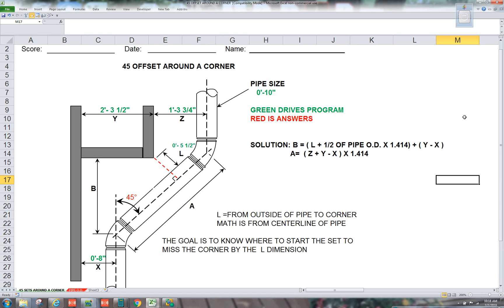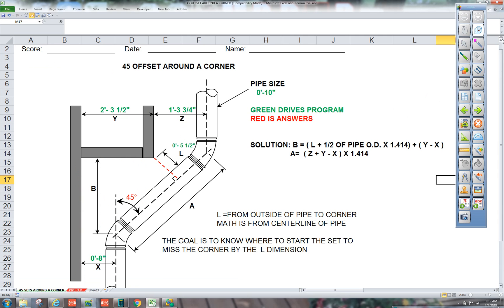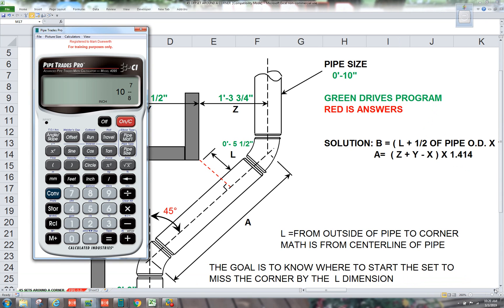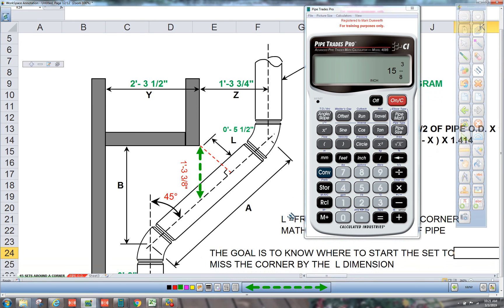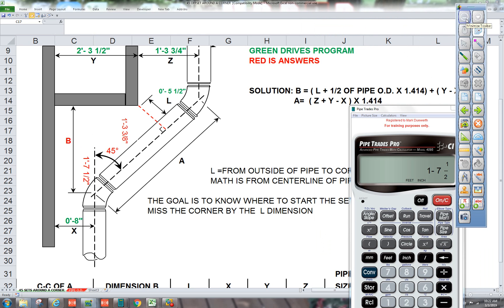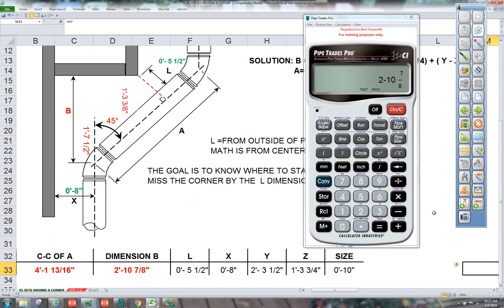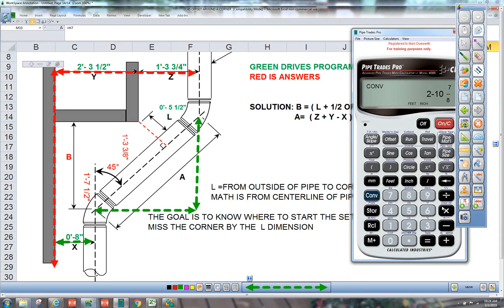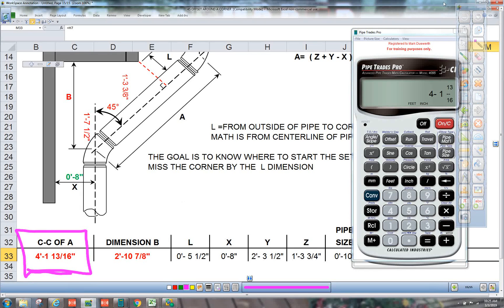Mastering Pipefitter Math: Solving 45sets Around Tricky Corners With Moes Math!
Pipefitter Math,Pipe Trades Pro
Template Layout
Weld fitting take offs